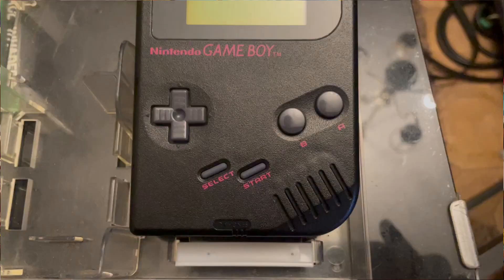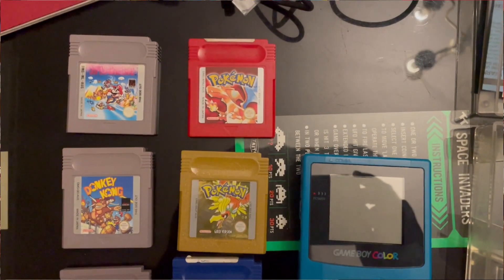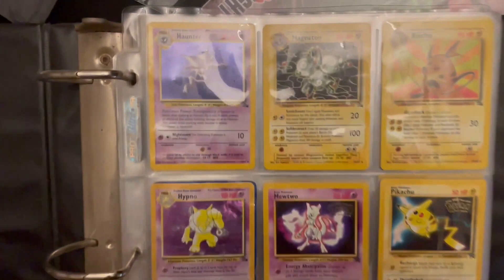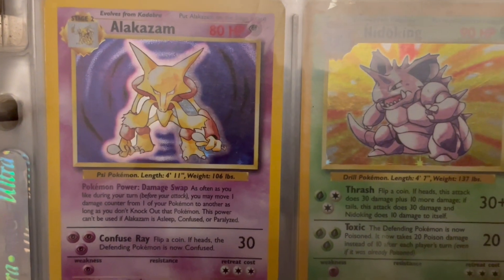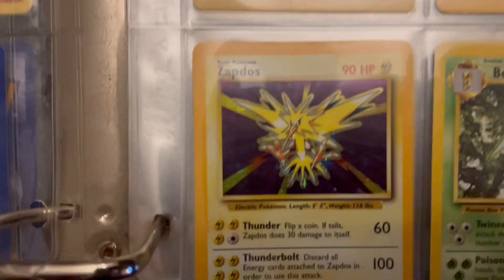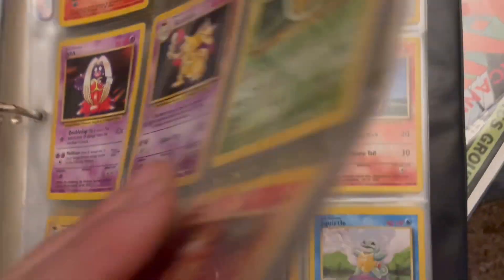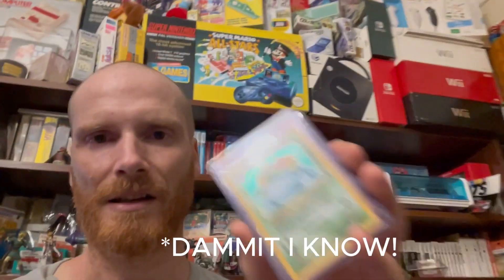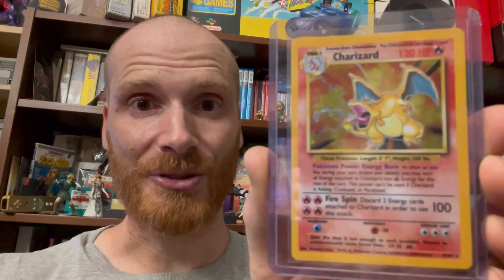ULTIMATE Pokemon Card Collection Pickup!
Ben shares the Pokemon Card collection he picked up off Marketplace